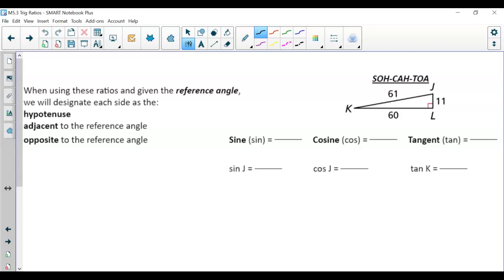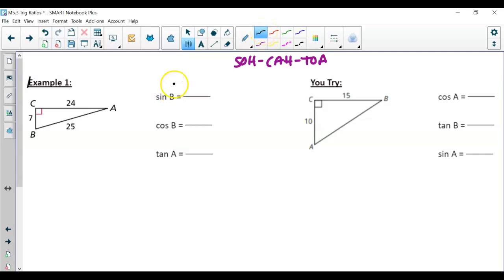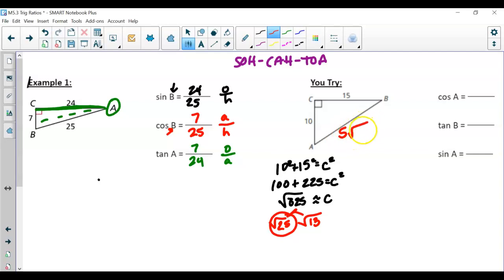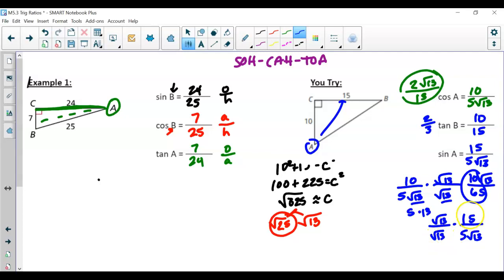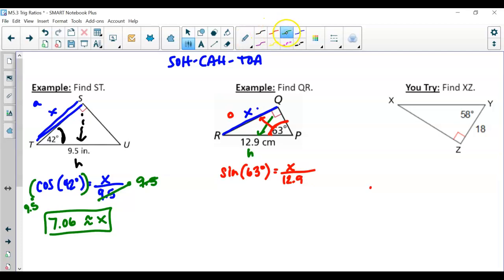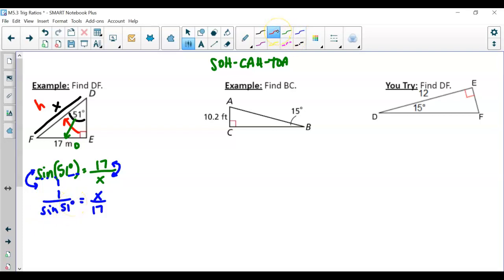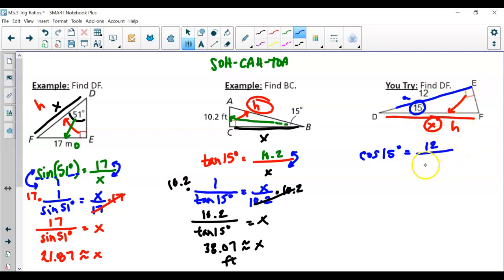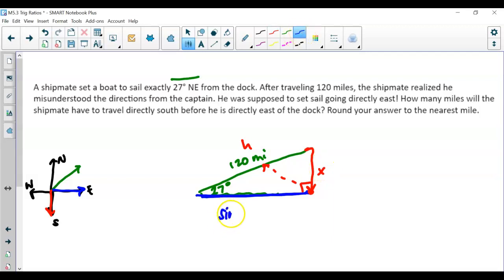M5.3 Trig Ratios